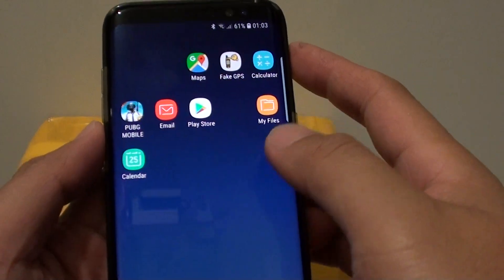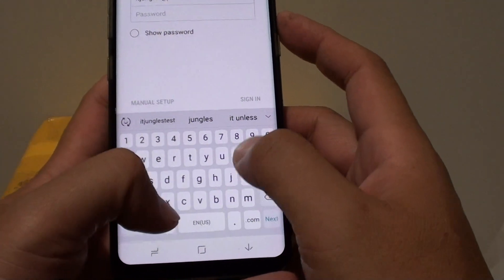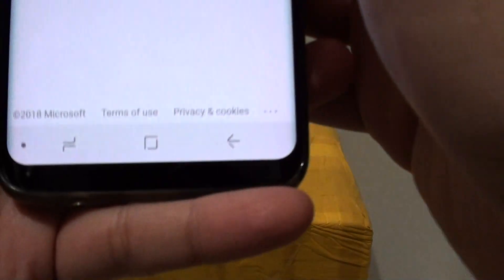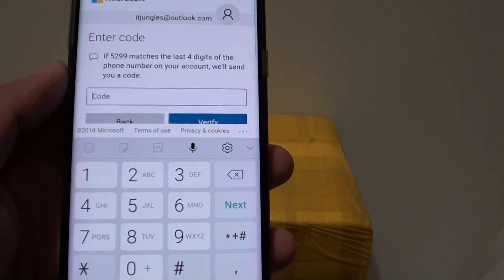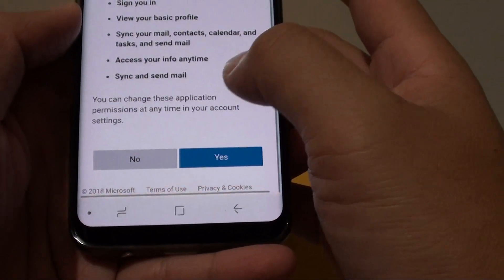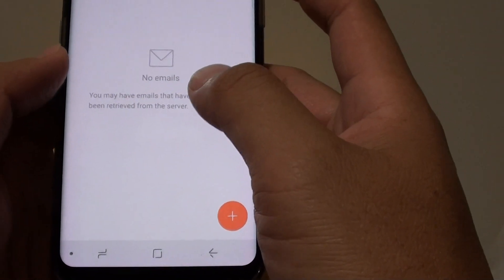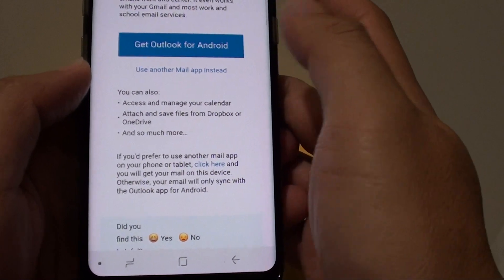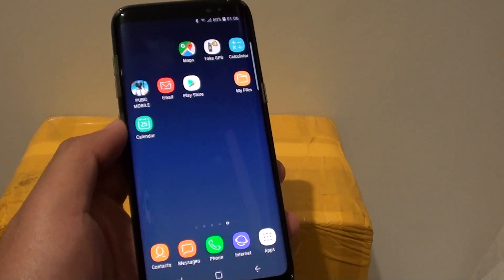Samsung Galaxy S8: How to Add Outlook Email Account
Learn how you can add Outlook email account on Samsung Galaxy S8.